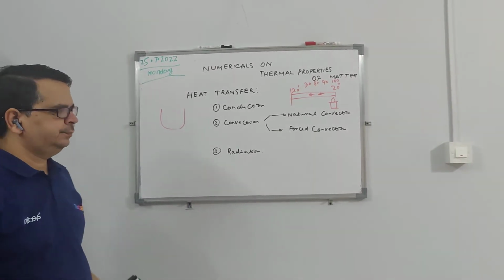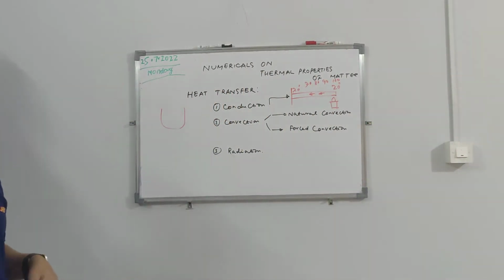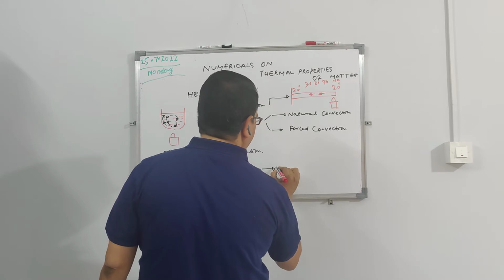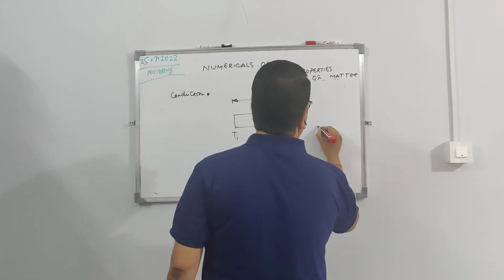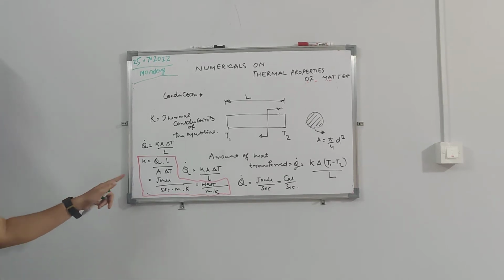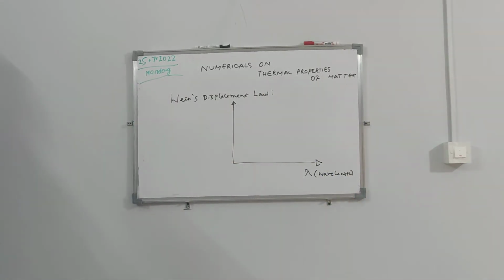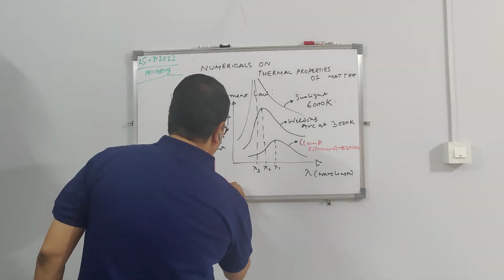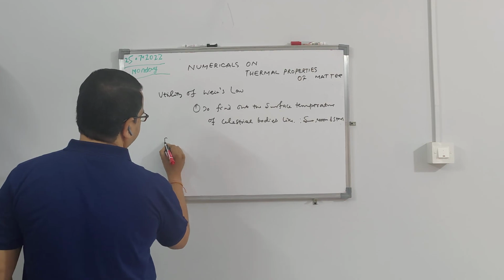Heat Transfer, Conduction, Convection, Radiation, Wein's Displacement Law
Concepts of Conduction, Convection and Radiation, Wein's Displacement Law